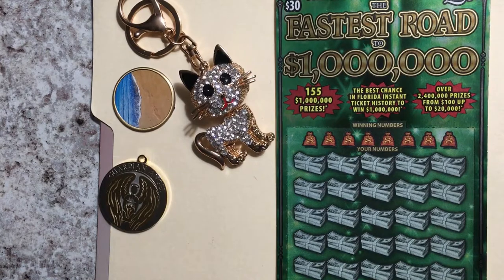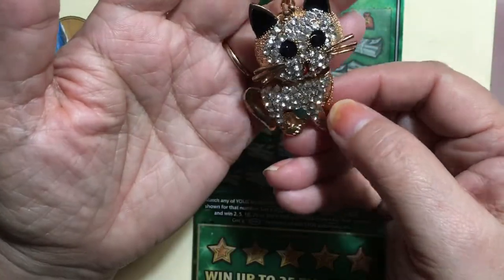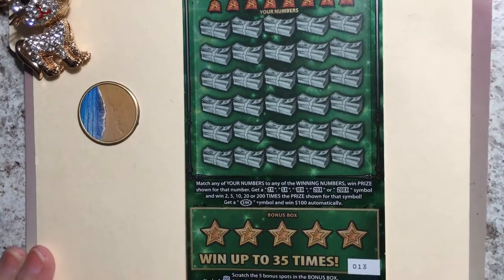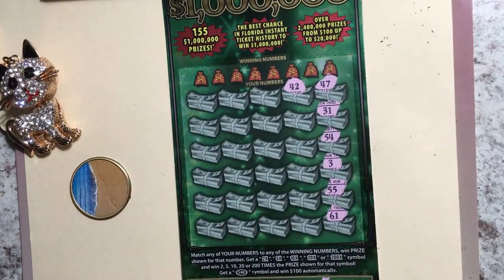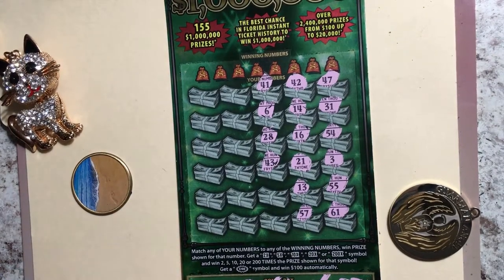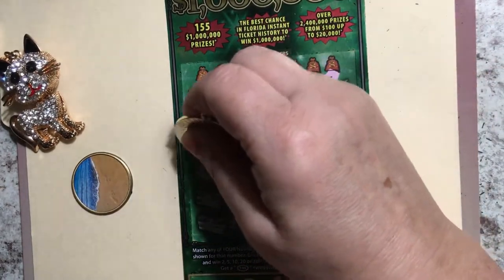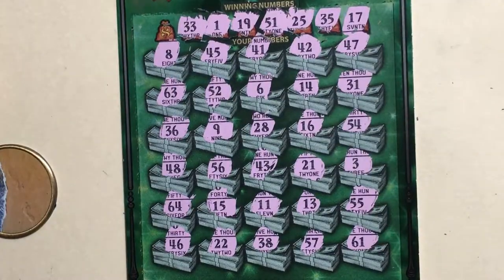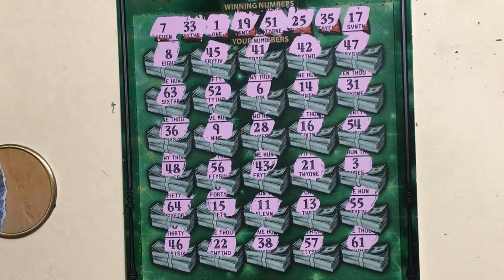Fastest Road to a Million Ticket 13